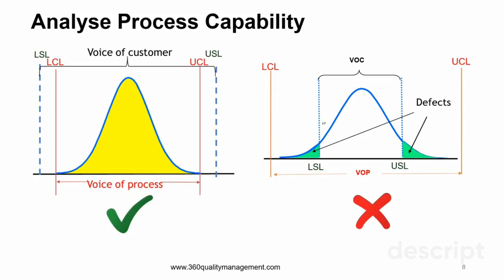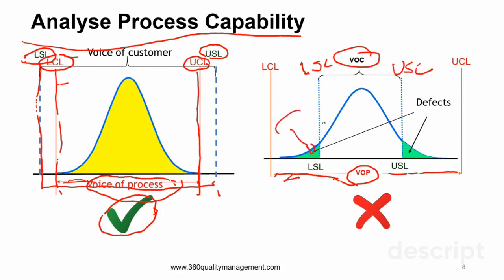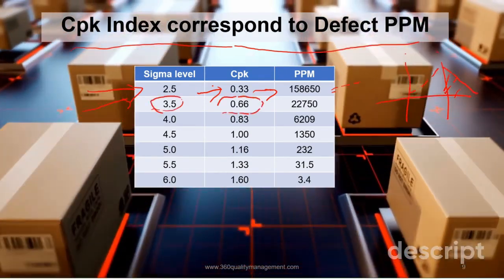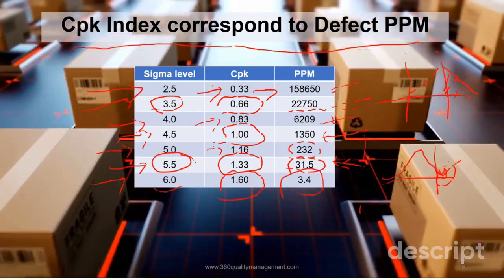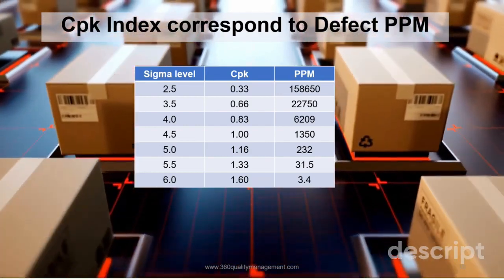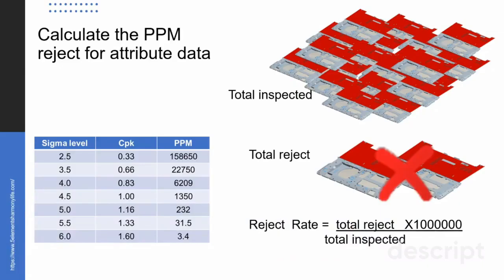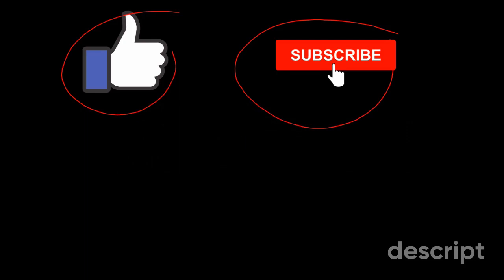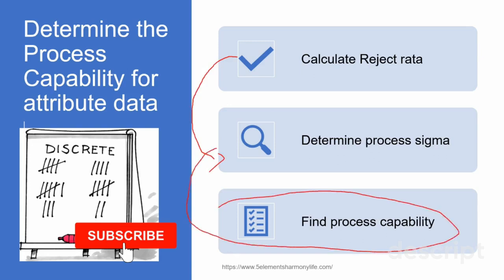How to determine process capability value for attribute data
My books @
I shall share on how to determine process capability for attribute data in this video.  Process capability is used to determine whether a manufacturing prrocess is capable of producing good part.  We can the Cpk/Ppk index to estimate the reject rate of a process.  Conducting Cpk/Ppk in continous measurement data is well known where there a many materials available in Youtube or website.  However there are conflicting opinion on the calculation of process capability for attribute data.  Watch this video to check on simple method to determine process capability for attribute data.

Time stamp
Introduction 0:00
What is process capability 0:53
Control limit vs specification limit  2:05
Process capability study for continous data 4:50
The meaning of process capability index 6:45
Calculate Attribute Data Process capability 9:45
Process Capability for attribute data 10:20